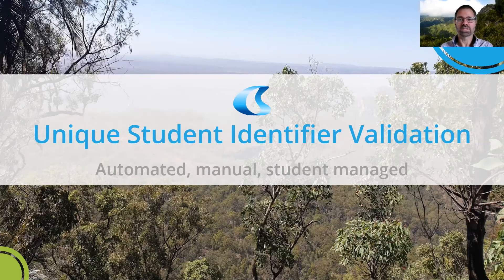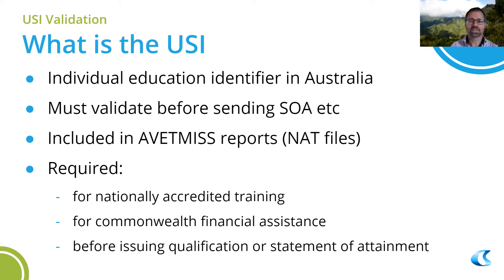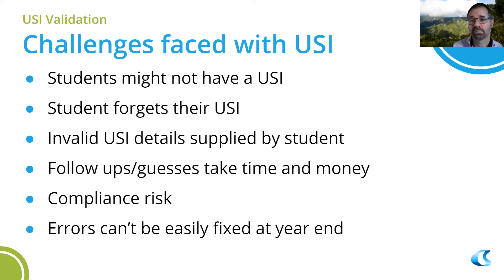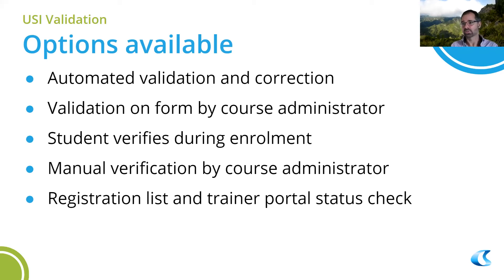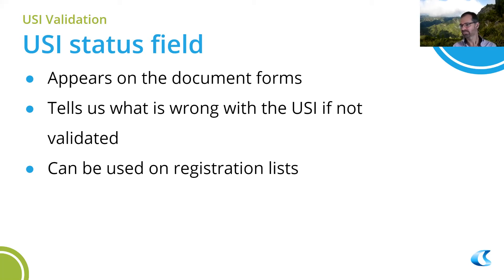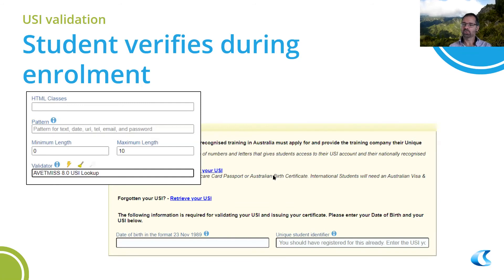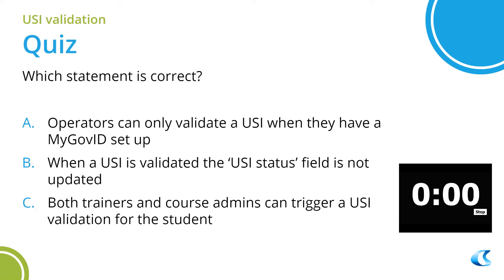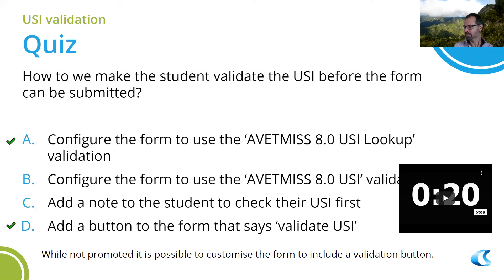Tutorial: Unique Student Identifier (USI) Validation (Basic)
The Australian Unique Student Identifier is for RTOs who need to report to the government and link the qualifications earned to a student's record. Every student who wishes to attend tertiary or vocational education must have a USI which is validated by the government services. CourseSales.com can validate USIs using automated services - and even have the USI corrected by the student. This tutorial explains how this works once you have the USI web service operational

CourseSales.com - the Student Management System

CourseSales.com is a student management system that offers a base license for new and established training organisations and RTOs. We have a corporate license for larger organisations and offer unlimited user licenses as standard. We have plugins for learning management systems, accounting systems, CRICOS organisations, assessments, funded reporting and training that is not government accredited. We focus on automation and efficiency. Often you can customise CourseSales to work for you, if not then we can!

Easy to work with; We offer licenses that are balanced, services that meet expectations and are realistic.
Customisable; No two training organisations are the same, tailor CourseSales.com to how you work
Visibility; Keep an eye on your business, give people the right access and the most up to date information
Integrations; Entering data into multiple systems? Hard to keep records consistent? Integrate with CourseSales.com.
Marketing & Sales; Let CourseSales.com help you sell your training courses and make you money.
Support; Self help videos, step by step instructions, wizards for common activities, face to face assistance is just a screen away!